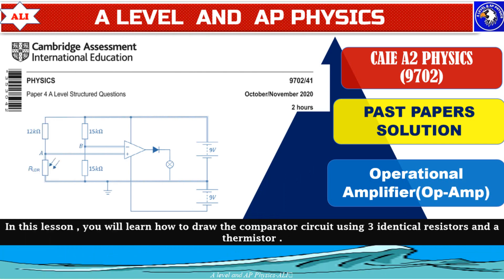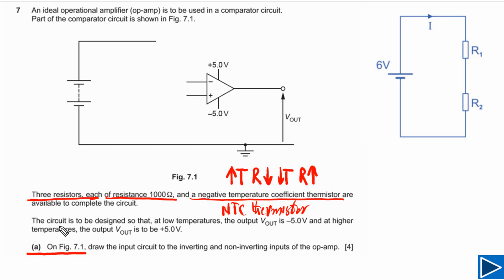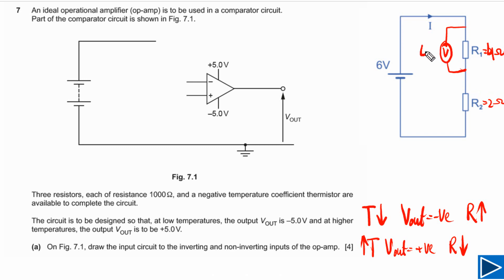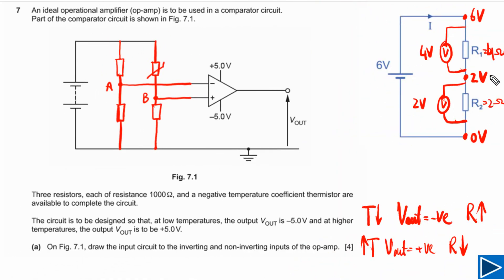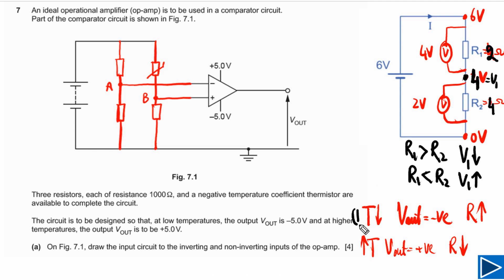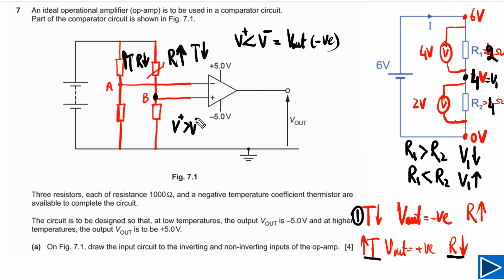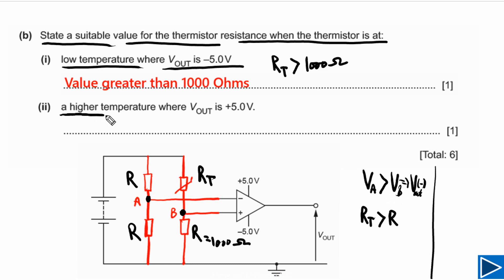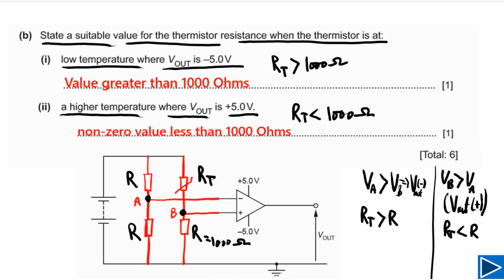CAIE A Level Physics(9702) Paper 41 and 43 Solution -2020 October November 41 -Operational Amplifier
9702/2020/Oct/Nov/41 and 43 /Q7-Op-amp
In this lesson, you will learn how to draw a comparator circuit using 3 identical resistors and a negative temperature coefficient thermistor